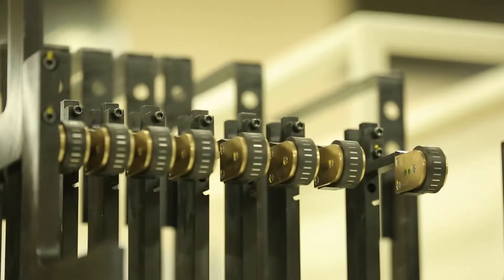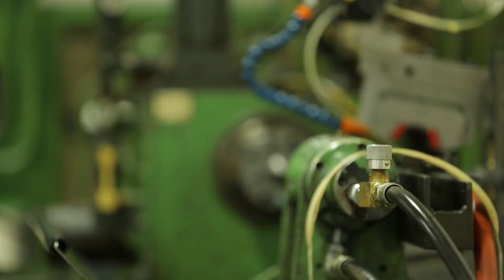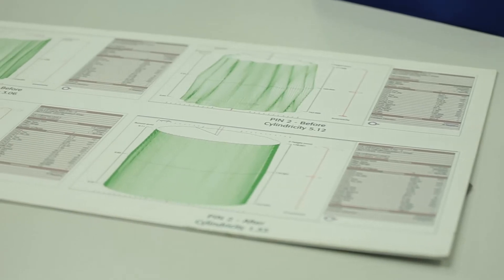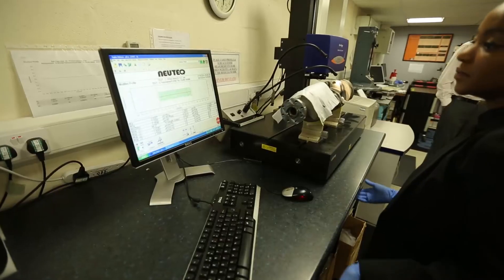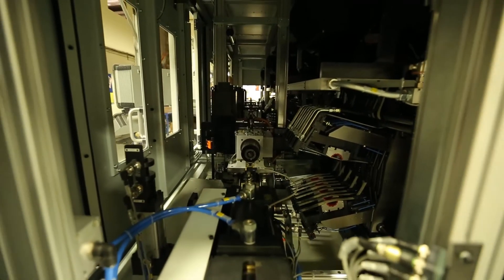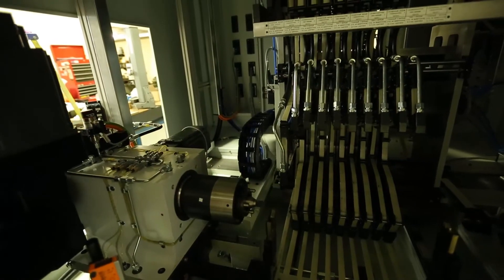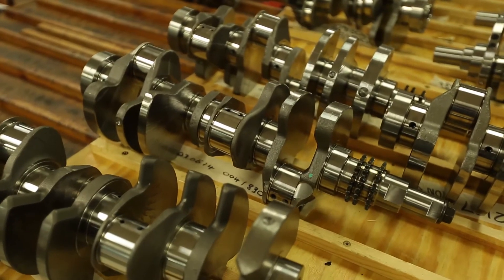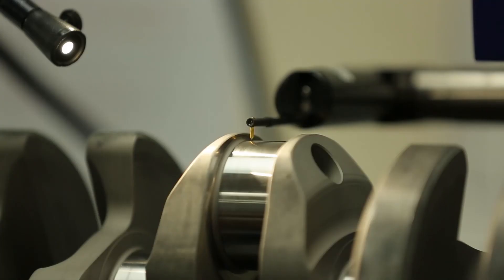KTP Awards 2014: Business Leader of Tomorrow Award, Kudakwashe Diana Nyamugure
Kudakwashe Diana Nyamugure, KTP Associate

The project aim was to put science behind the art of the microfinishing process by mathematically quantifying the input factors and their effect on the measured performance output.

Read about more businesses who have benefitted from Knowledge Transfer Partnerships